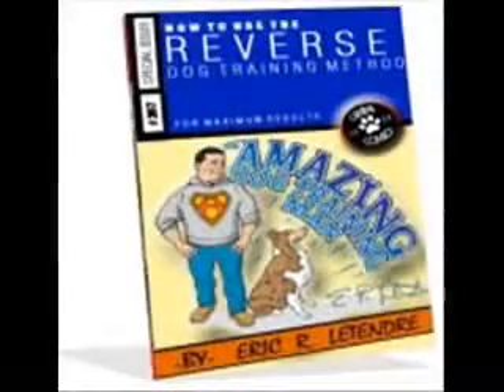Housebreaking A Puppy - How Much Water Should I Give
- Get the free report: "7 Biggest Housetraining Mistakes And How To Avoid Them." Discover proven housebreaking method to help you, stop getting frustrated and learn how today, go to: http:housetraininghandbook.com